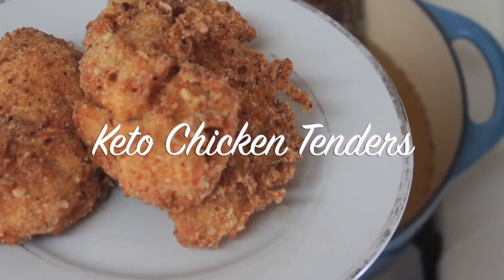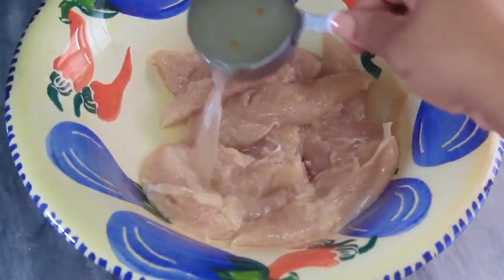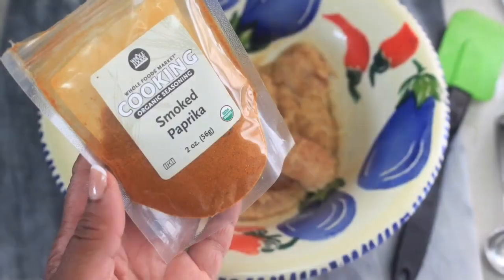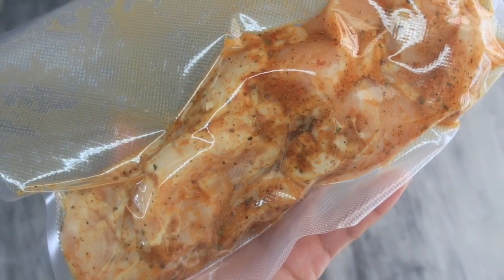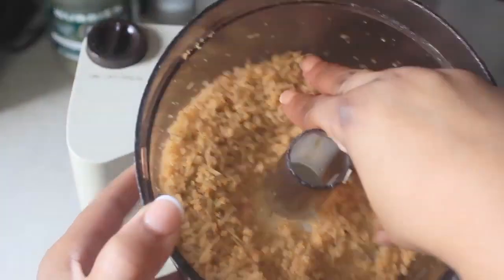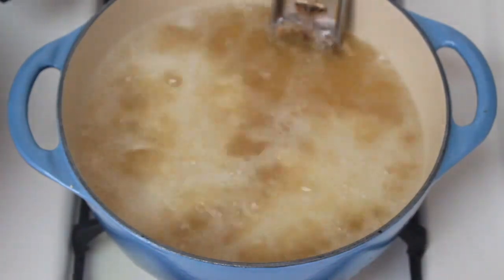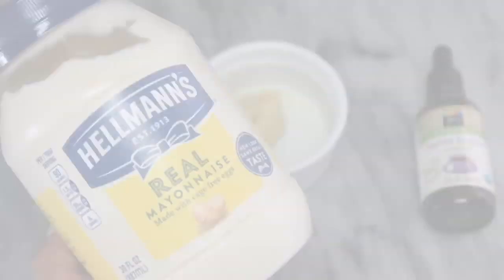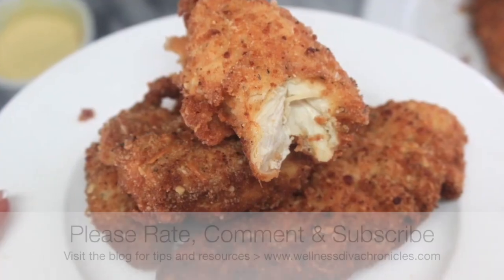Keto Chicken Recipe!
When it comes to keto recipes, it seems like the most requested recipes are keto chicken recipes! This particular keto chicken recipe comes to you courtesy of the "WellnessDiva Chronicles".  She lays out all of the ingredients and shows you exactly what to do to make this incredible keto chicken tender recipe for you or your family! Enjoy!

How about a chance to get 2 FREE Cookbooks?

Got keto questions? Get them answered when you check out my

See even more amazing keto recipes on my Pinterest